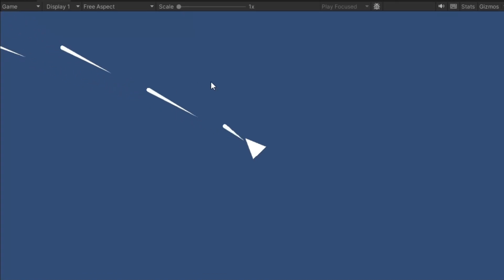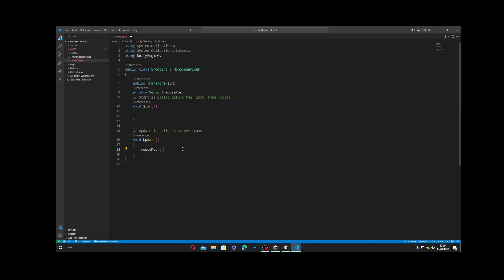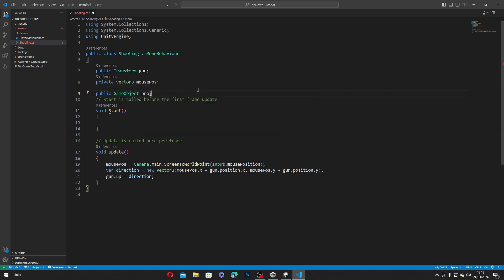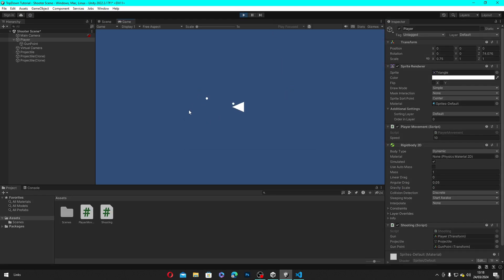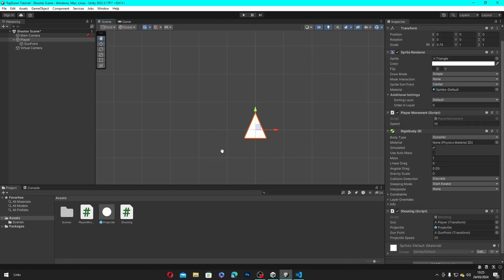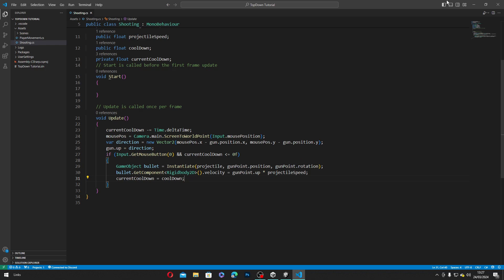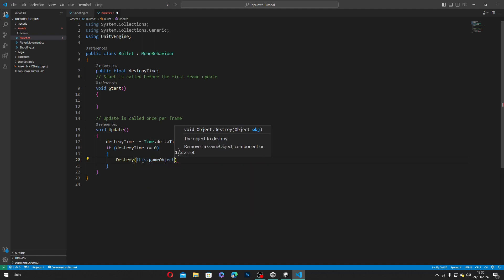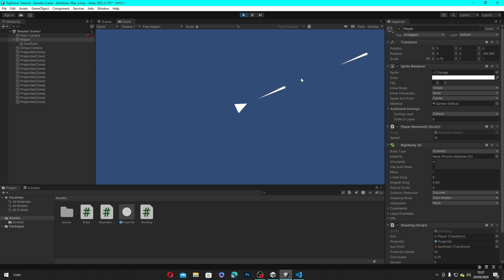Unity Top Down Tutorial Part 1 : Basic Shooting, Firerate, and Bullet Spread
A part of a somewhat interesting tutorial on how to make Top down Shooting